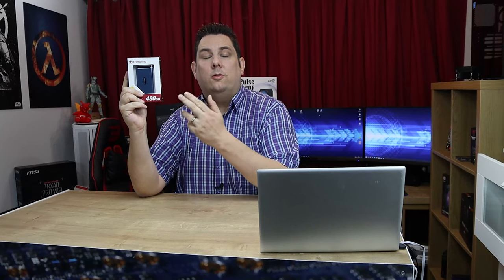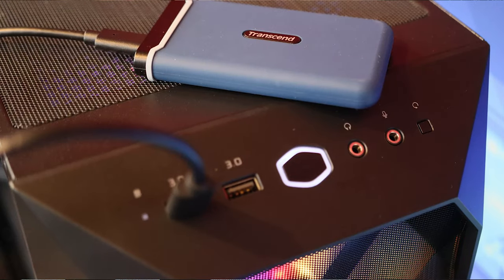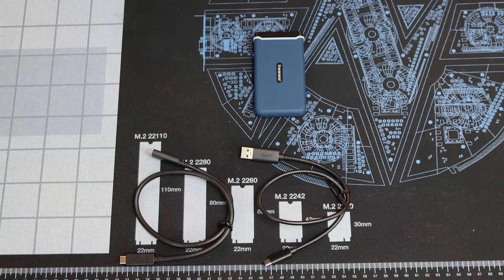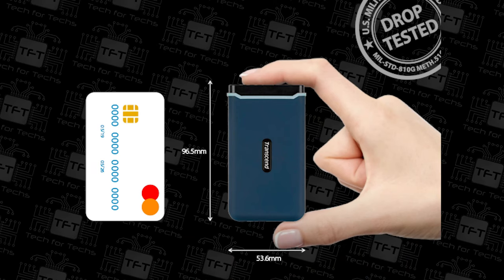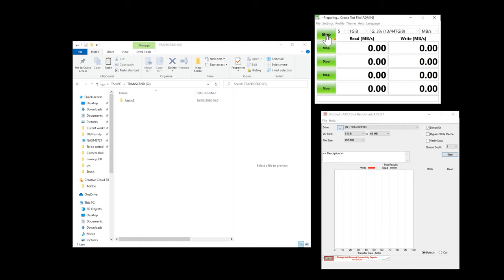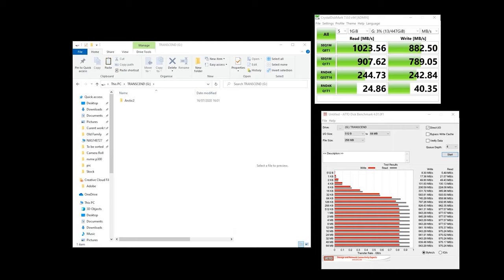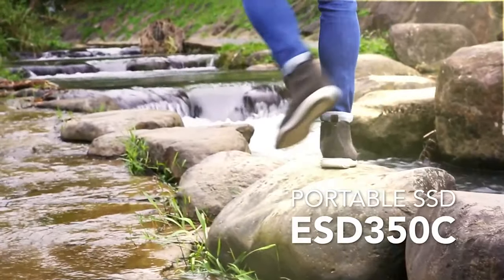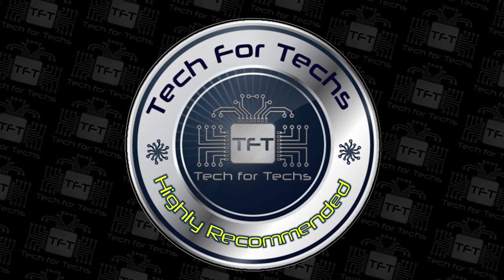Fast Rugged Portable SSD - Transcend ESD350C Portable SSD Review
So fast it's astounding! Transcend's ESD350C portable solid state drive features palm-sized portability, an aluminum alloy, an elegant, navy blue silicone rubber case that's durable, ruggedized and shock-resistant, a USB 3.1 Gen 2 interface for next-level transfer rates, and a USB Type-C port, bringing you never-before-seen speeds of up to 1,050MB/s.

0:00 introduction
0:31 B-roll
1:00 Packaging
2:19 In the Box
5:13 Testing
9:00 Conclusion

Test System:

CPU: Intel 9700KF
Motherboard: Aorus Z390 AORUS ELITE
RAM: Patriot Viper Steel Series 16GB (2 x 8GB) 4400MHz
CPU Cooler: be quiet! Shadow Rock 3

Category
Science & Technology